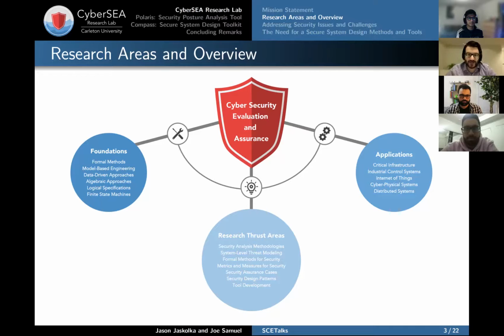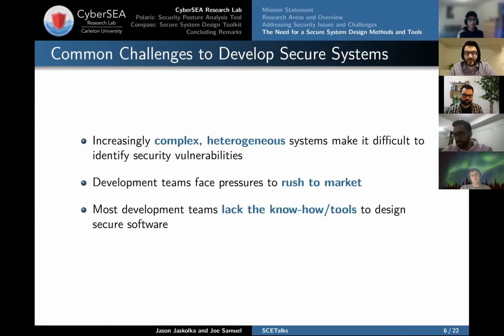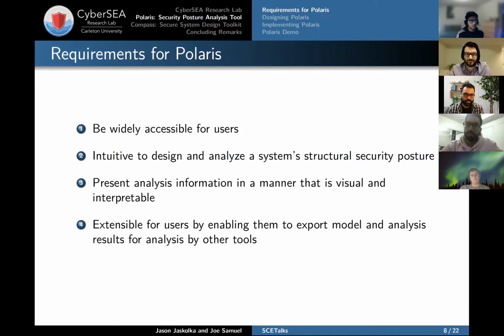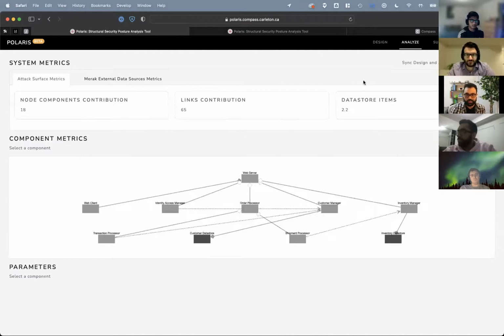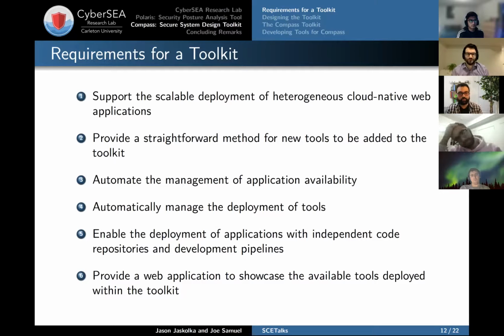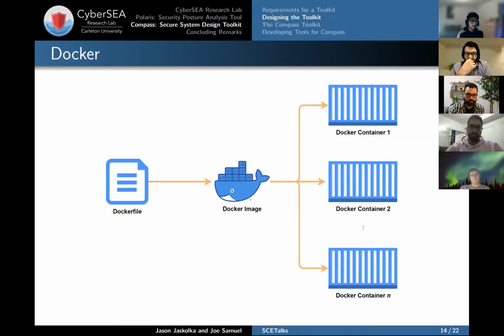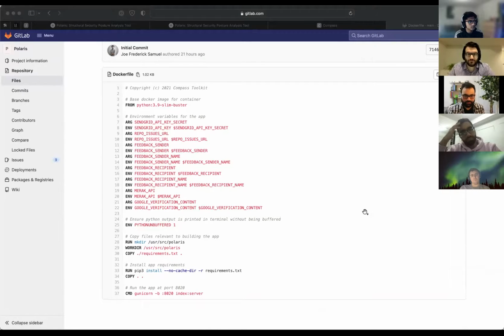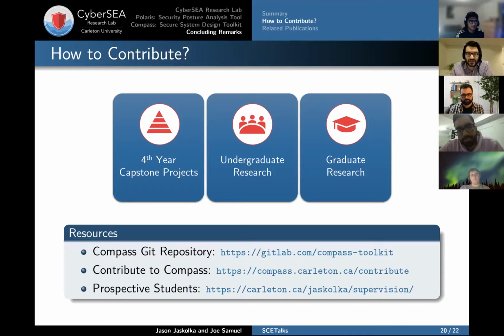Developing Tools to Support Secure Software Design using Compass - Dr. Jason Jaskolka and Joe Samuel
System architects, developers, and evaluators need simple and intuitive tools to help them design secure software systems. While a number of secure system design tools exist, it is hard for system architects and other stakeholders to keep up with the availability and improvement of these tools over time. This problem is compounded as more secure system design tools are released. To tackle these challenges, we developed Compass, a web-based toolkit to house secure system design tools. The goal with Compass is to create a one-stop-shop for secure system design tools to help system architects and other stakeholders keep up with the different tools and techniques to design secure systems. In this talk, we will discuss the need for developing adequate tools to support system architects and designers in developing secure software systems. We will introduce Compass and discuss its design and underlying technologies. Lastly, we will demonstrate several tools that have been developed for Compass and explain how students, researchers, and developers can create tools that are intuitive and effective along with how they can contribute with 4th year projects, undergraduate and graduate research, and more.

About the speakers:

Dr. Jason Jaskolka is an Assistant Professor in the Department of Systems and Computer Engineering and the Director of the Cyber Security Evaluation and Assurance (CyberSEA) Research Lab at Carleton University, Ottawa, ON, Canada. He received his Ph.D. in Software Engineering in 2015 from McMaster University, Hamilton, ON, Canada. He is a licensed Professional Engineer in Ontario. His research interests include cyber security evaluation and assurance, threat modeling, security-by-design, and formal methods and data-driven approaches for software and security engineering. He is interested in applying his research to critical infrastructures, industrial control systems, cyber-physical and distributed systems, and the Internet of Things (IoT).

Joe Samuel is a Software Development Engineer specializing in Security at Ford Motor Company. His role involves architecting and implementing security solutions for Ford’s existing and future connected vehicles and technologies. He earned his Bachelor of Engineering in Software Engineering in 2019 and his Master of Applied Sciences in Electrical and Computer Engineering in 2021 from Carleton University. His interests lie within the intersection of science, technology, design, and engineering. His scientific contributions aim to bridge the gap between research and its application in the real world.